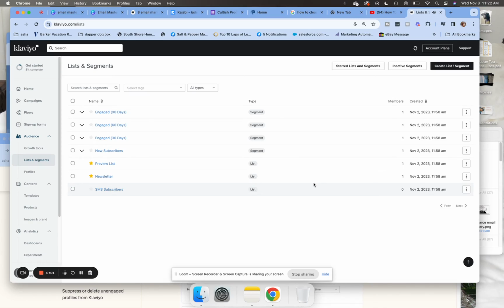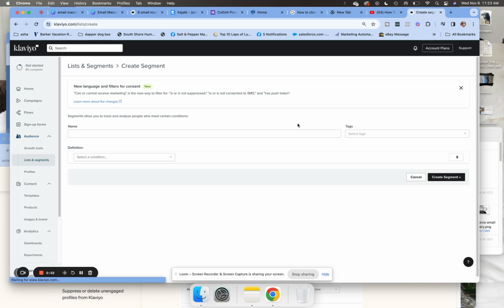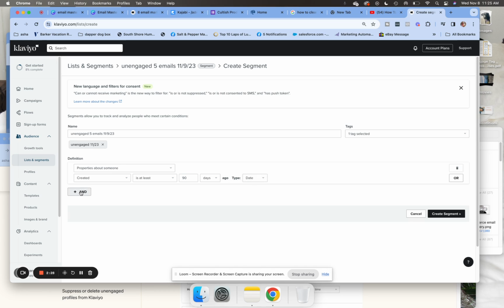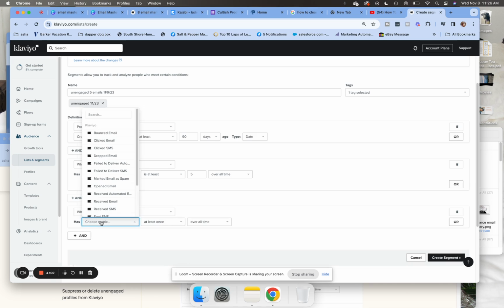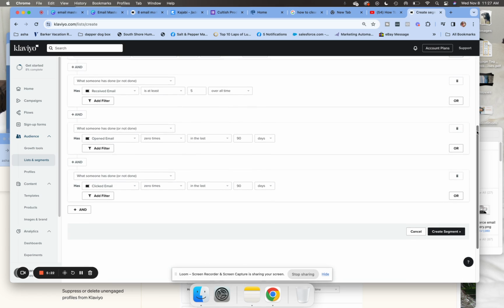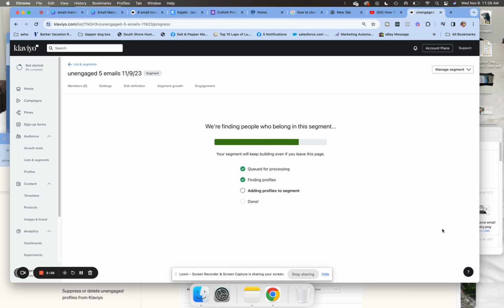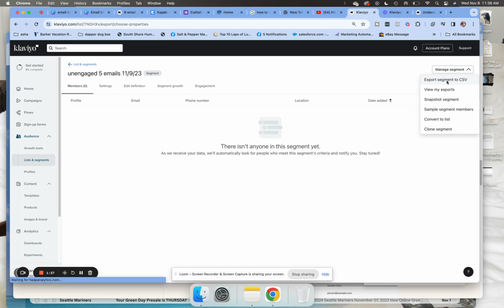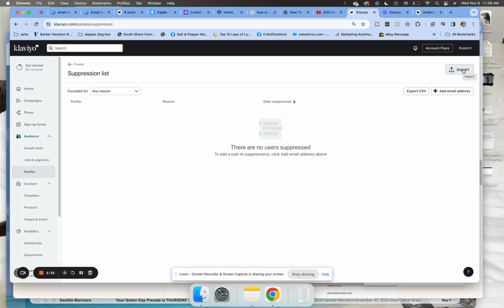Klaviyo tutorial how to create an Unengaged List Segment to clean up your email list AND how to sup